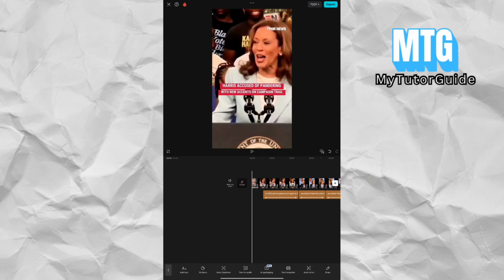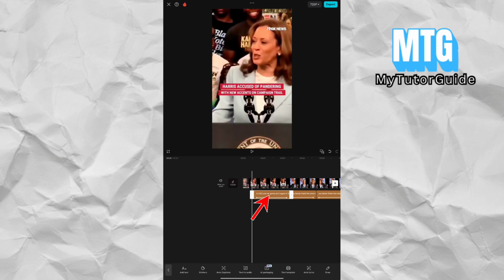How To Remove Subtitles From A Video On Capcut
In this video I'll show you How To Remove Subtitles From A Video On Capcut. The method is very simple and clearly described in the video. Follow all of the steps & How To Remove Subtitles From A Video On Capcut